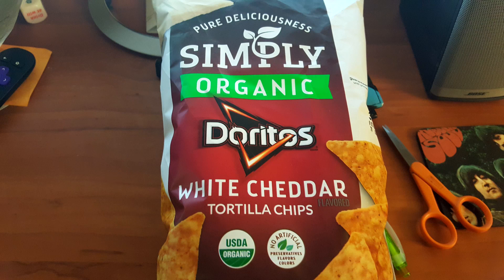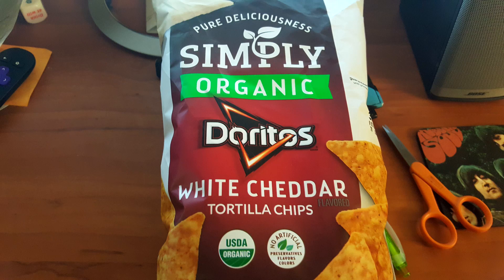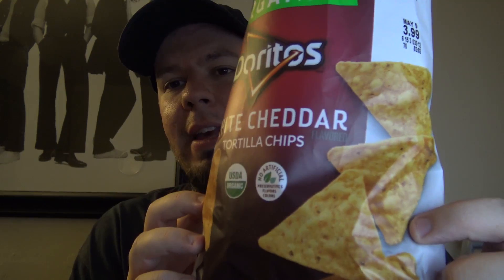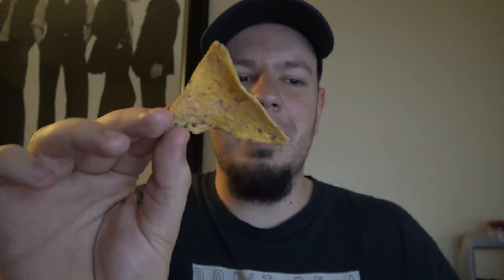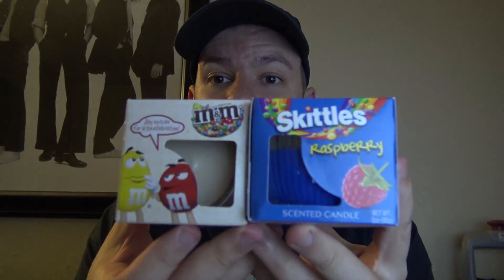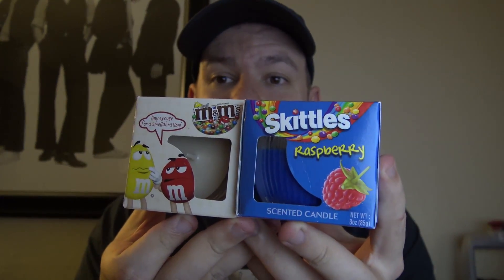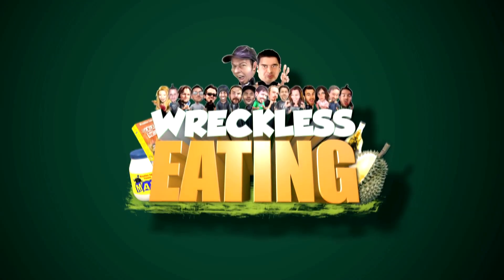Doritos Simply Organic White Cheddar Review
Today on WE Shorts, the WE crew reviews Doritos Simply Organic White Cheddar!